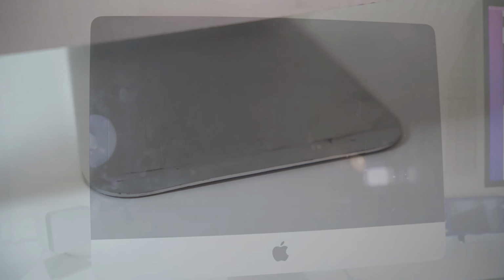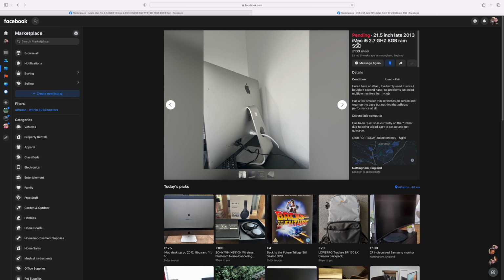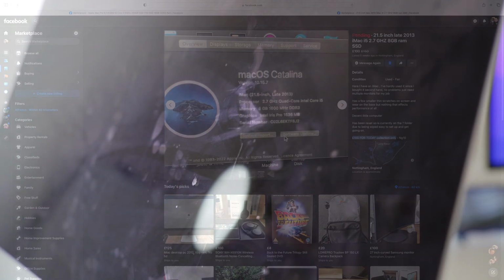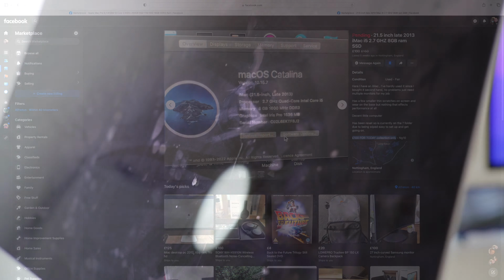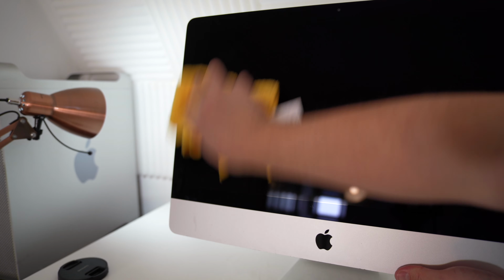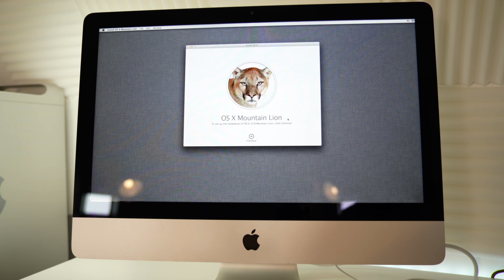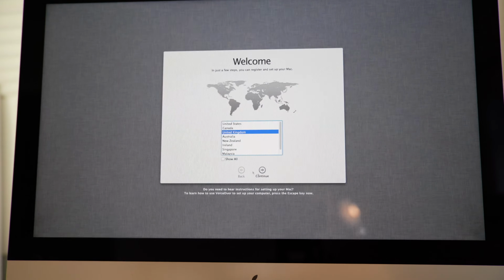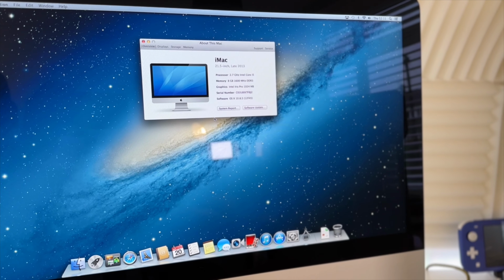I Bought The Chepeast Slim iMac 'In The World!' Is It Much Use? Part 1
I couldn't believe my luck picking this up! As you'll see in the video, it's going to need some TLC - but i'm going to get this refurbished and upgraded.